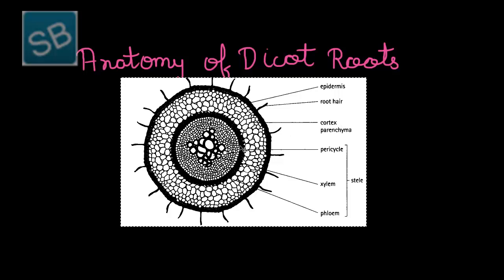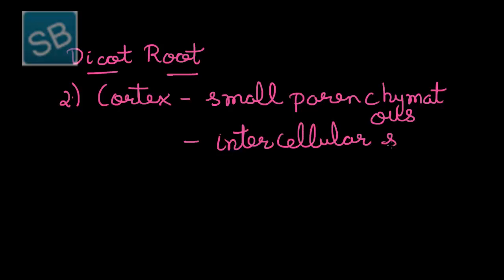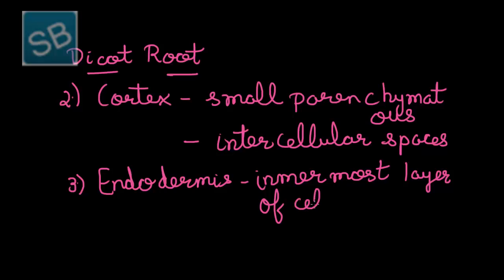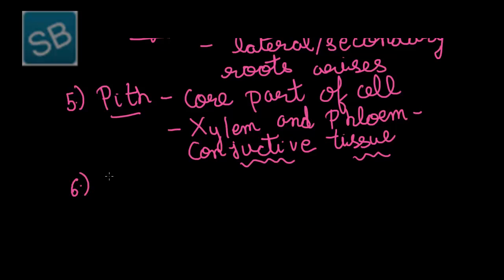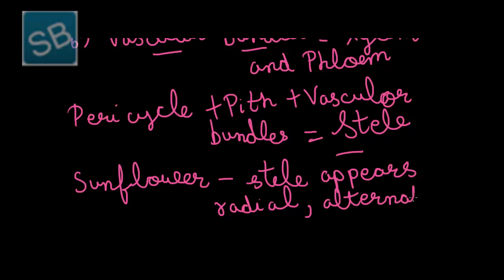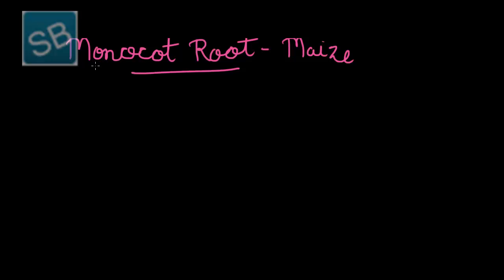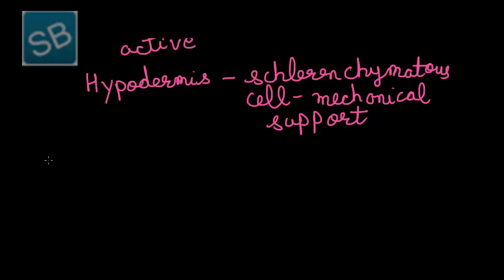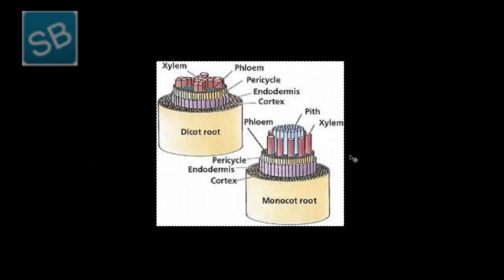4 Anatomy of monocot and dicots